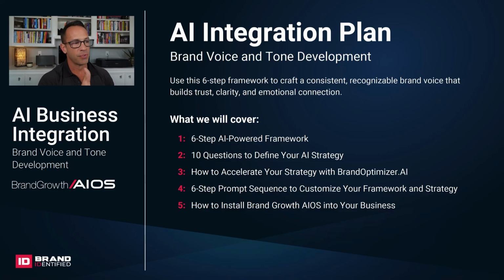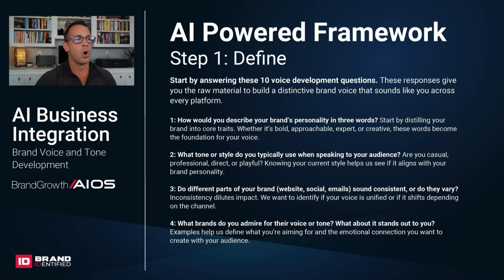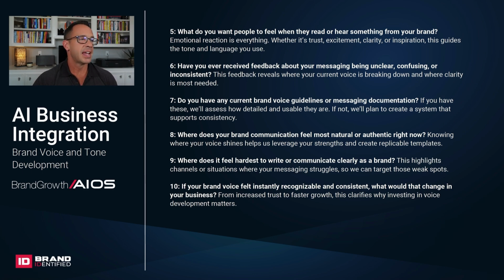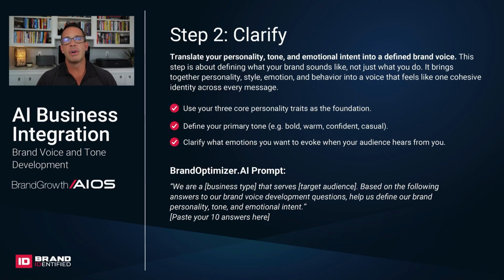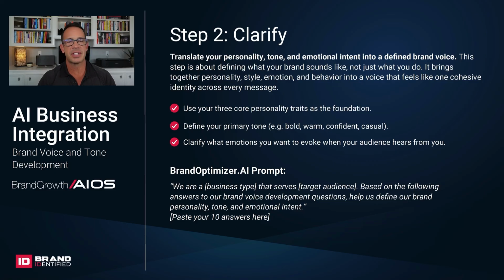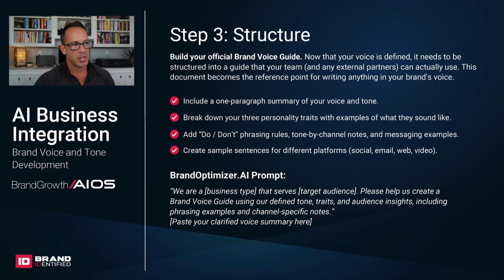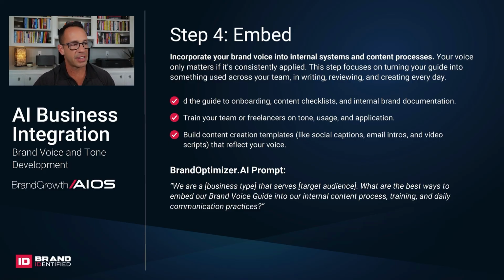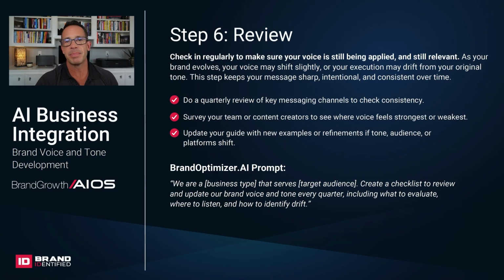How AI Builds Brand Voices That Turn Inconsistency Into Authentic Connection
If your brand doesn’t sound consistent, it won’t build trust.

In this AI Brand Growth integration, I’ll walk you through an AI-powered Brand Voice and Tone Development framework that helps you create a clear, recognizable voice your audience can connect with.

You’ll learn how to:

1. Answer the 10 voice development questions to define personality, tone, and emotional style.

2. Apply a 6-step AI framework to clarify your brand voice, structure guidelines, and align messaging across every channel.

3. Use BrandOptimizer.AI custom GPT prompts to instantly generate a Brand Voice Guide, phrasing examples, and tone-by-channel notes.

4. Embed your voice into marketing, content creation, and team processes so it’s applied consistently.

5. Connect your voice development into the Brand Growth AIOS system, a 16-phase operating model with 60+ services for strategy, messaging, and execution.

This video is designed for founders, marketers, and business leaders who want to use AI to craft a consistent voice, improve clarity, and strengthen brand identity.

If you’re searching for:

* AI business integration plan
* AI brand voice development
* AI tone of voice tools
* AI brand messaging systems
* How to create a consistent brand voice with AI

…this tutorial gives you the step-by-step roadmap to make it happen.